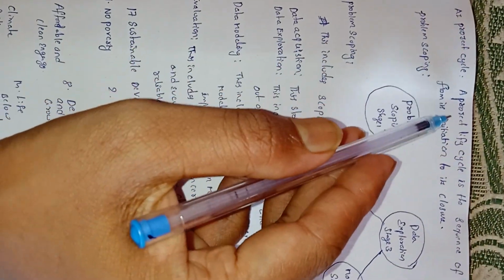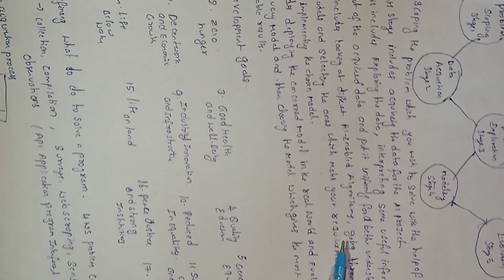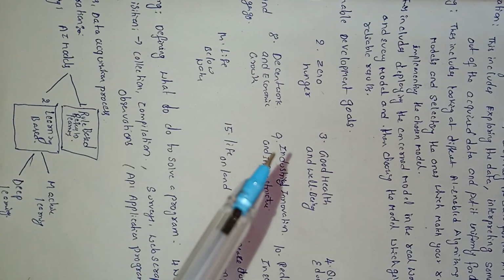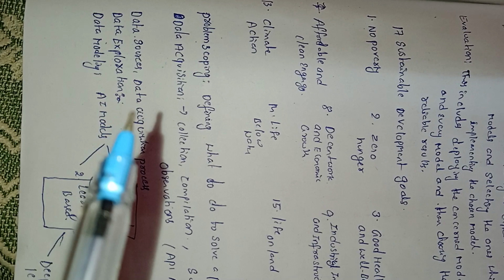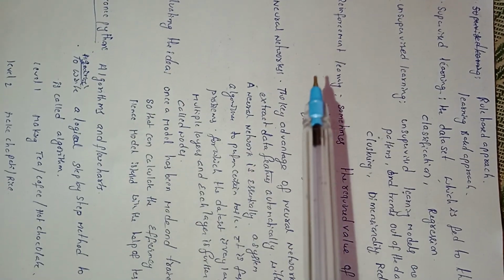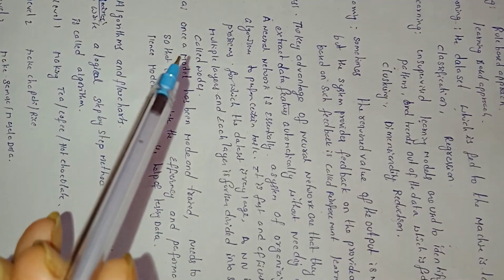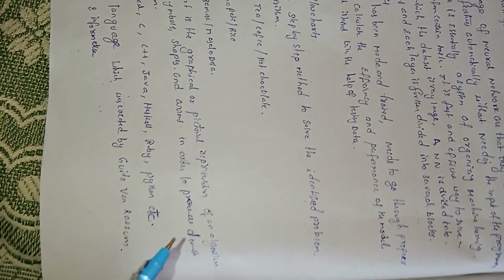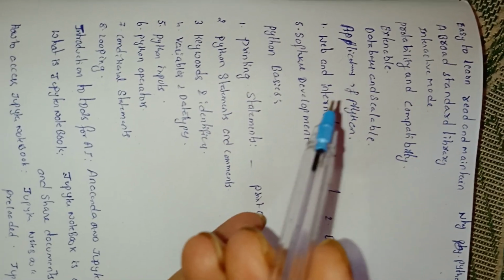AI project cycle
AI project cycle and advance python and applications